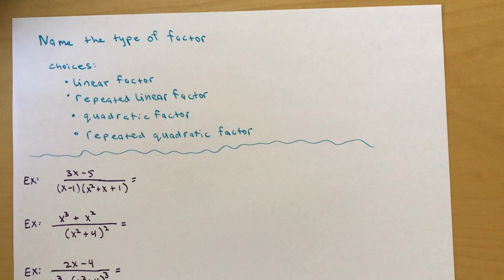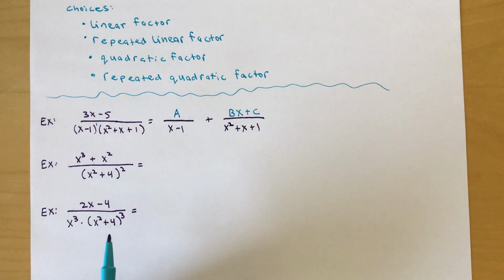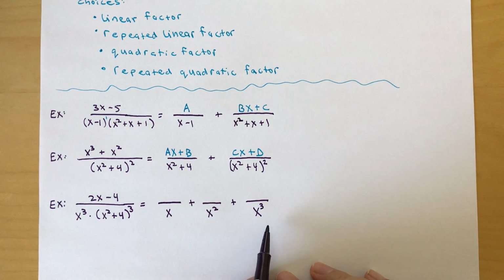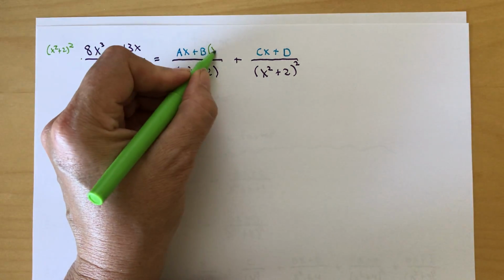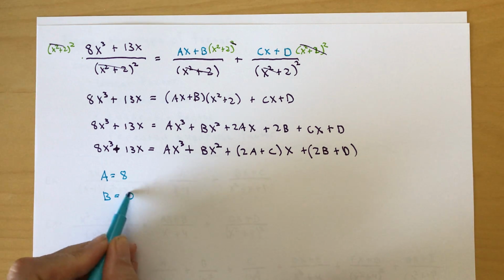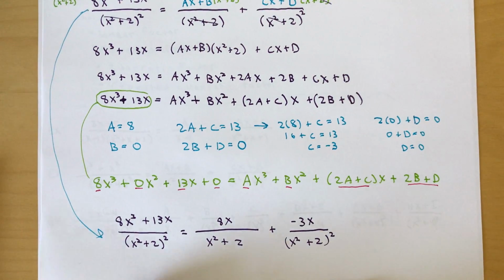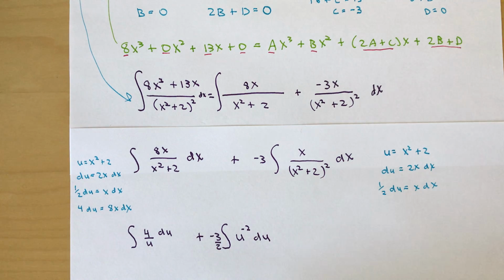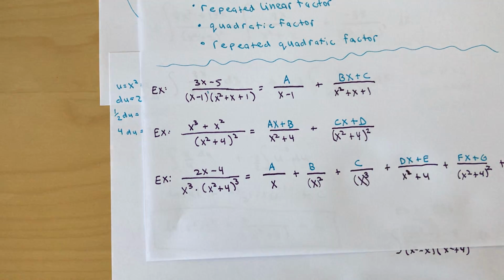A-#8 Partial Fraction Integration pt 2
Partial fractions - Quadratic Factors